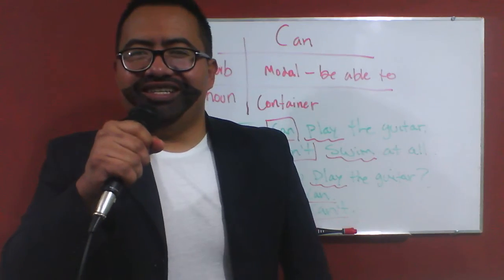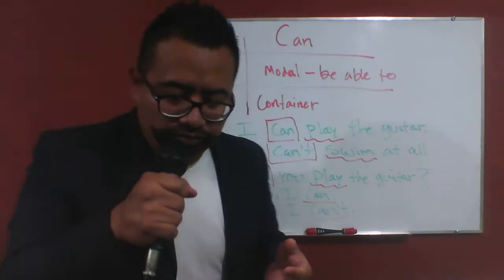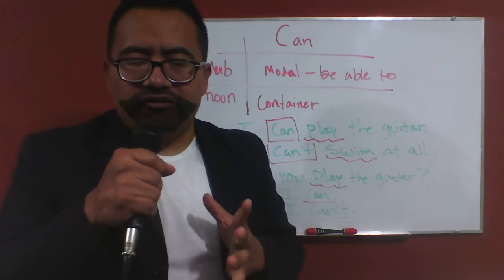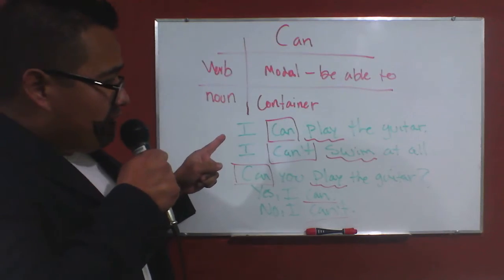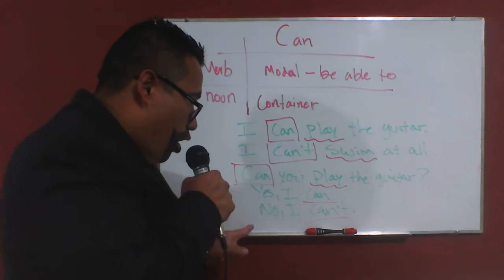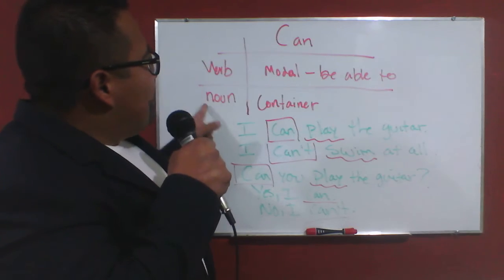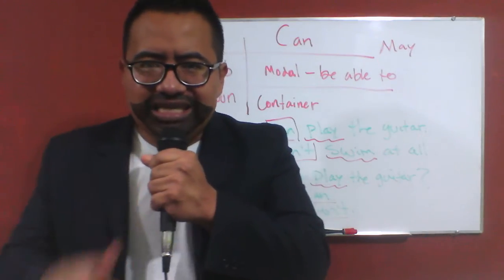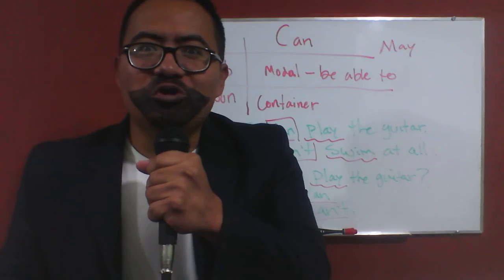24. Cursos de inglés gratis: ¿Cómo usar los verbos modales en inglés (can)?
El can un verbo modal poder hacer algo. Usualmente hablando de capacidades o habilidades: E.j. Yo puedo tocar la guitarra. I can play the guitar.

También se usa para pedir permiso. Pero ahí es donde utilizamos mejor el MAY: E.j. May I go to the bathroom? ¿Puedo ir al baño?